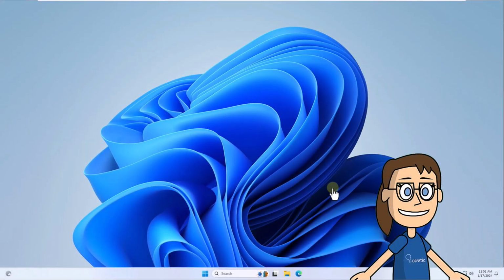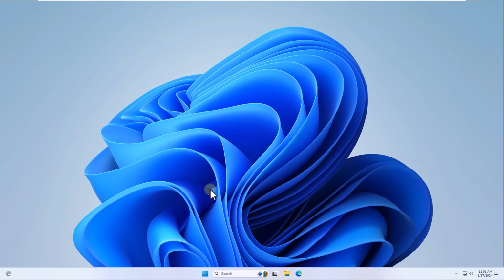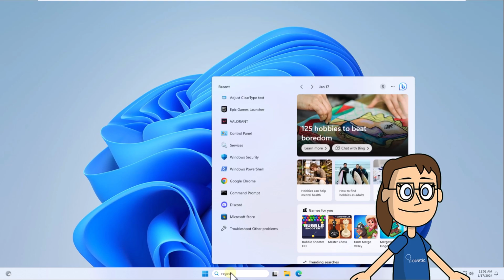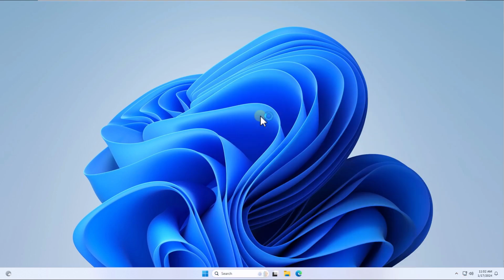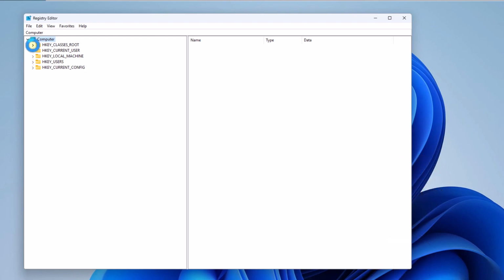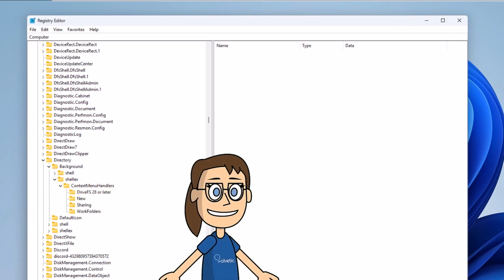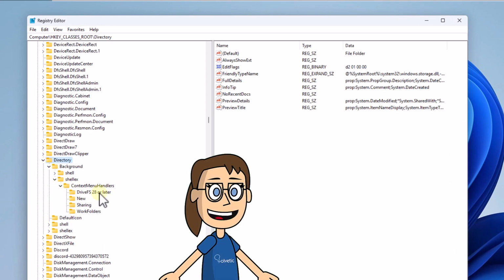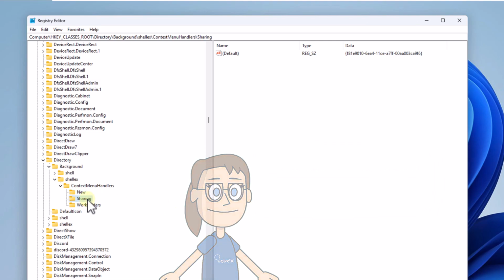RIGHT CLICK LOADING FOREVER Windows 11 ✅ FIX 100% UPDATED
Hello from Solvetic Windows 11 users! In this video, we'll be addressing a frustrating issue that some of you may have encountered: "RIGHT CLICK LOADING FOREVER in Windows 11." We understand how irritating it can be when the right-click function on your mouse results in an endless loading process on your operating system.

In this comprehensive guide, we'll provide you with effective solutions to tackle the problem of right-click causing perpetual loading in Windows 11. We'll explore the potential causes behind this issue and offer step-by-step instructions to help you resolve it.

At Solvetic, we're dedicated to providing you with tech solutions and tips to enhance your computing experience.

So, if you've ever faced the issue of right-click leading to an endless loading loop in Windows 11, you've come to the right place! Go to fix!